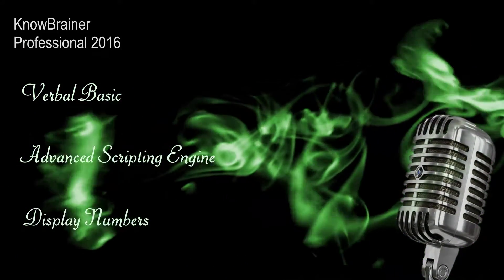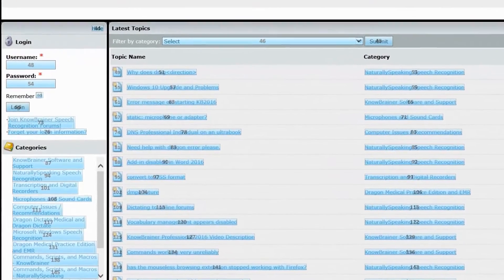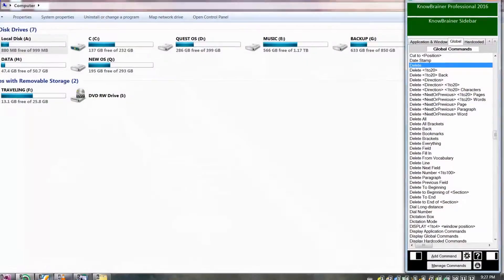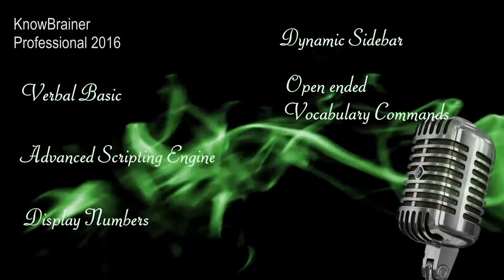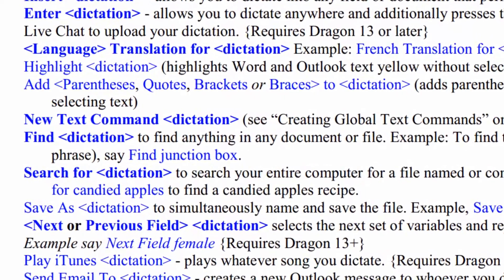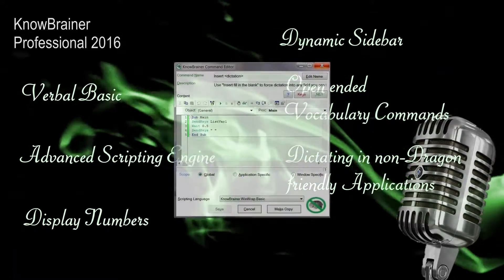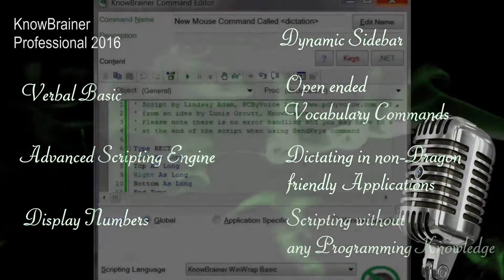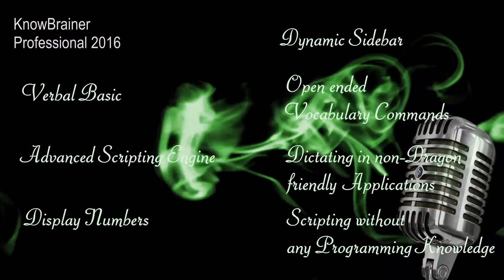KnowBrainer 2016 for Dragon